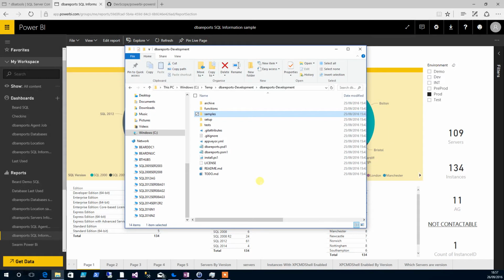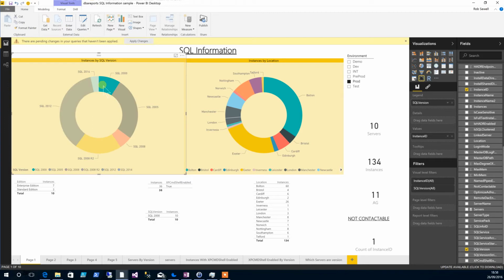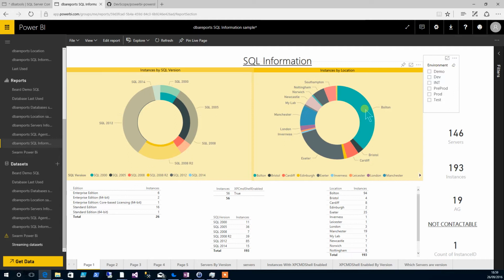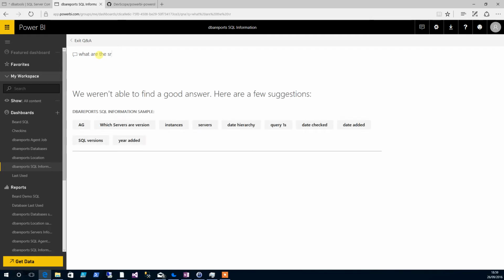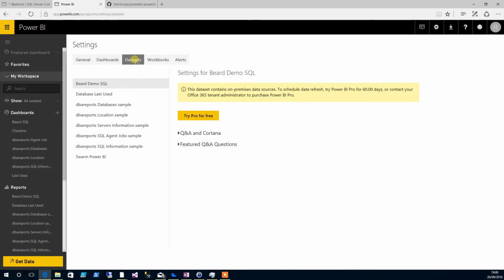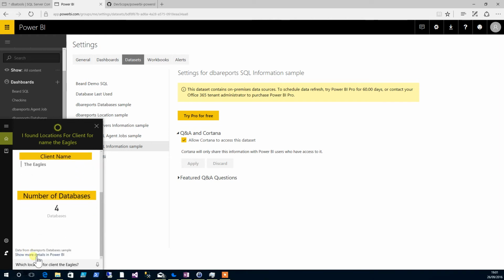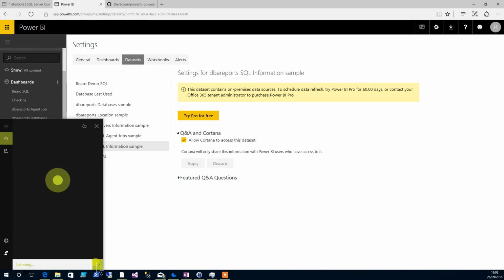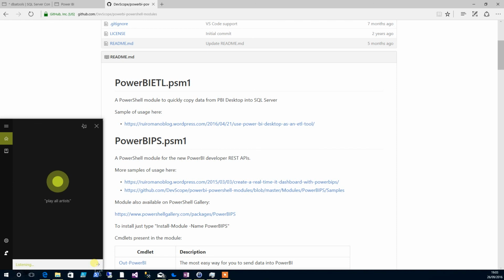dbareports - PowerBi Reports and Cortana